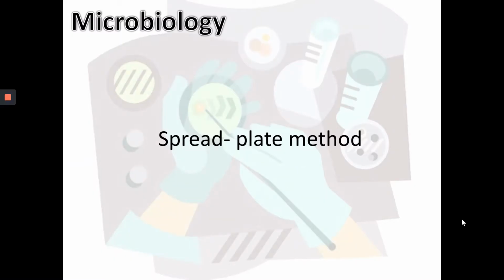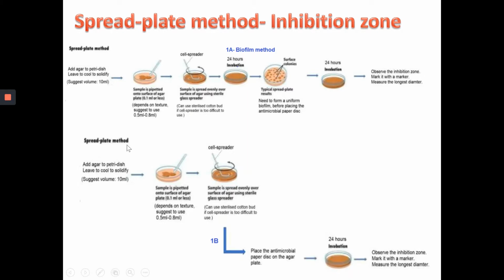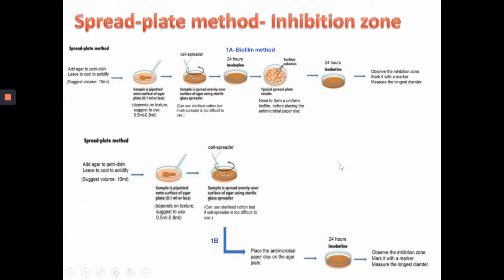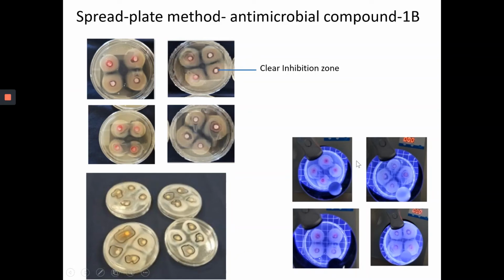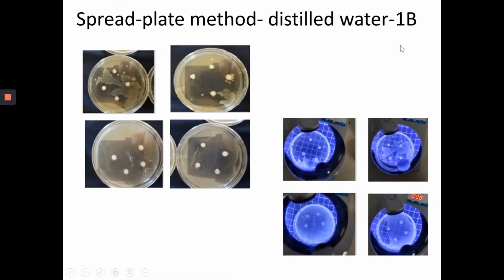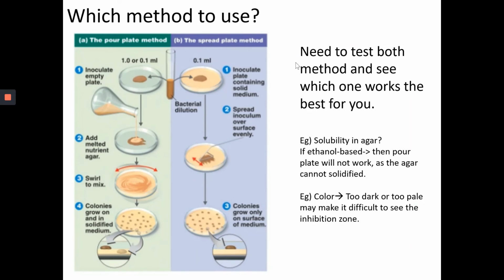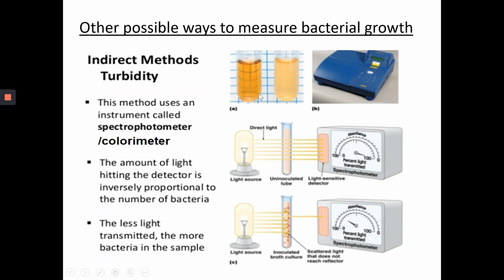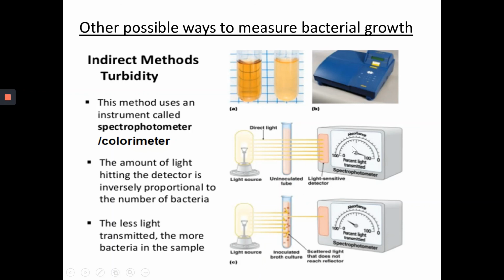Ep 4_Spread plate method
Microbiology at the University of Lincoln, UK (Spread-plate method)

What does Biofilm (1A method) looks like: 3:08
What does  (1B method) looks like: 4:13
Other ways to measure bacterial growth: The Turbidity method: 7:46